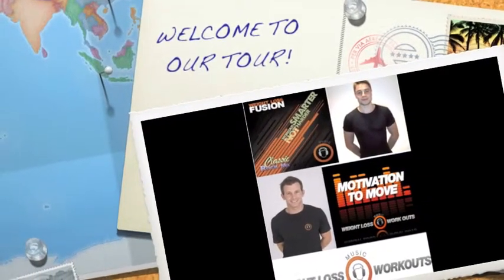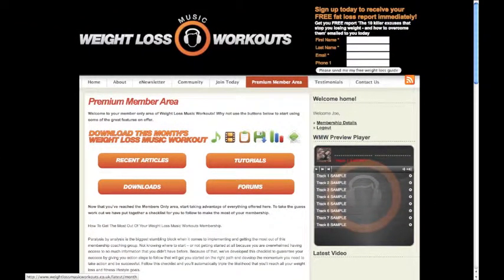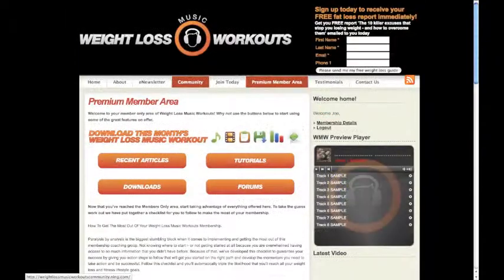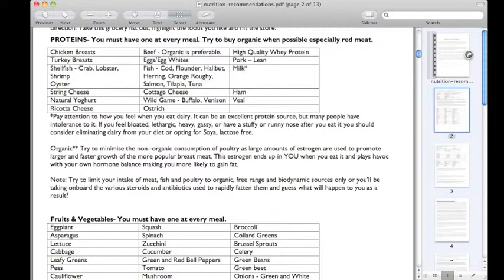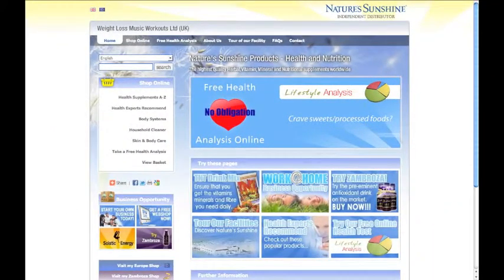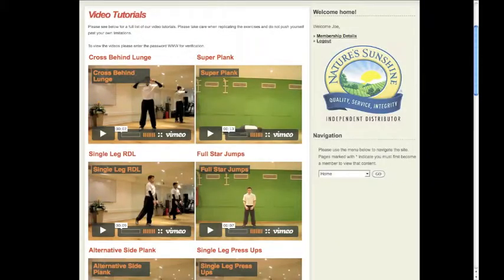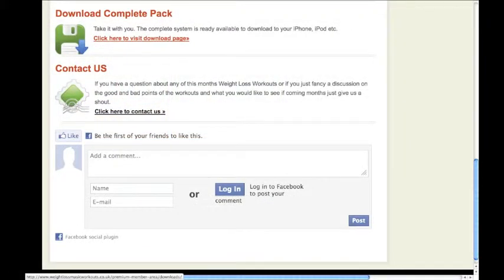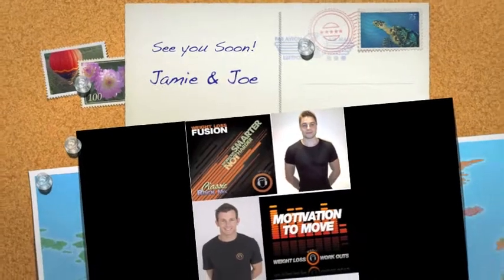Website tour and Information!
Workout music, program design, nutrition and support all included in a monthly membership. The latest online personal trainer, online weight loss. see results in just 4 minutes each day.